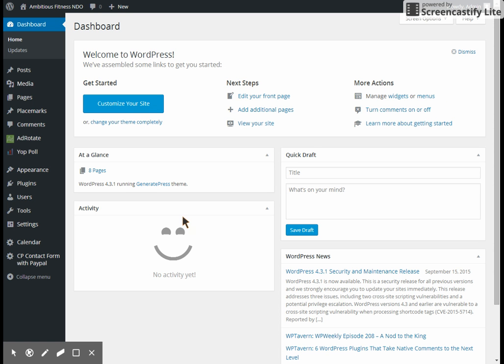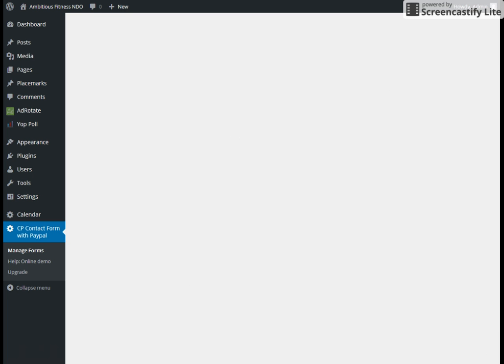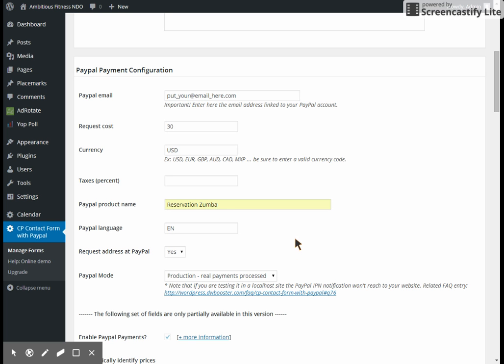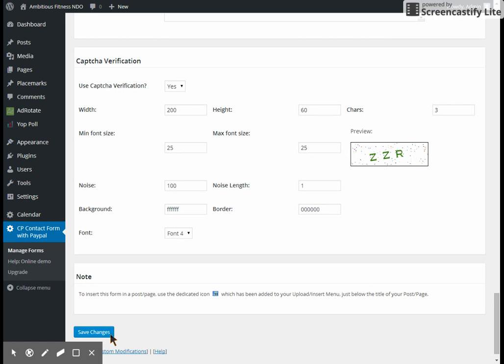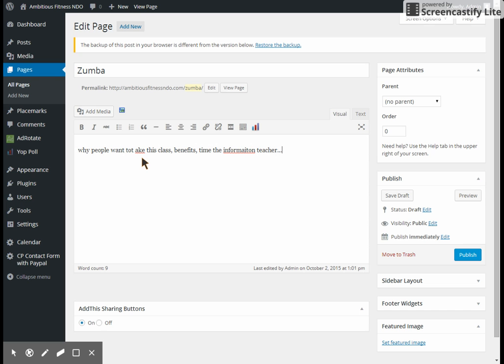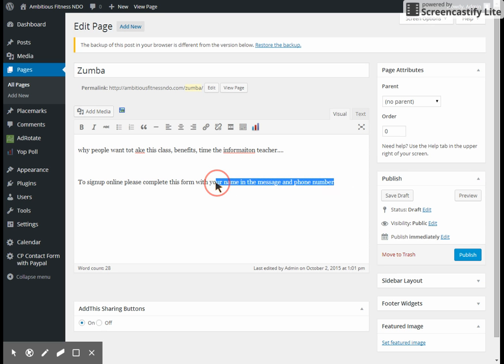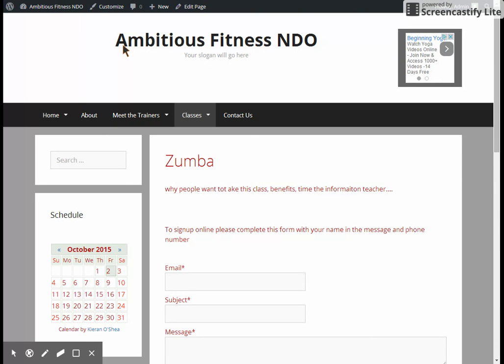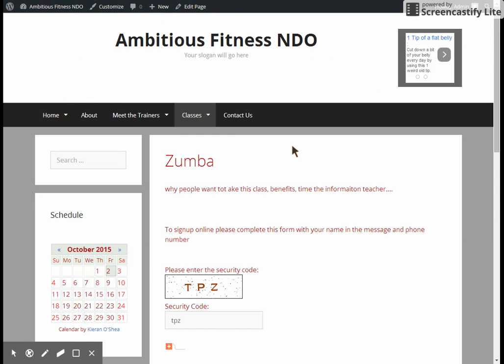wordpress CP contact form with paypal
WITH QUESTIONS YOU MUST CONTACT THE MAKER OF THIS PLUGIN - THIS IS ONLY A VIDEO SHOWING HOW I USED IT AS A USER - I AM NOT THE MAKER OF THIS PLUGIN!

Using the wordpress plugin CP contact form with paypal on a self hosted wordpress site.  This can be used to sell items or accept payments for services.